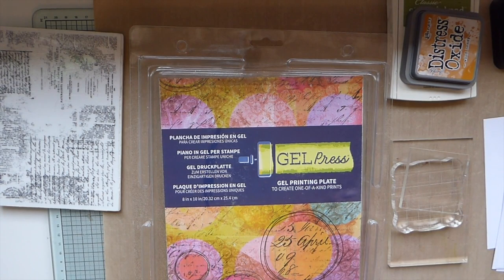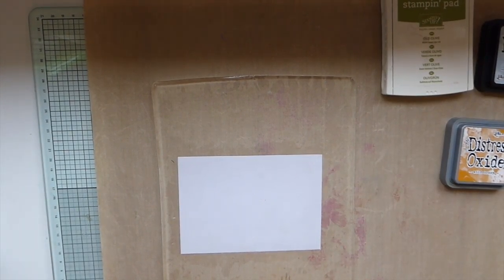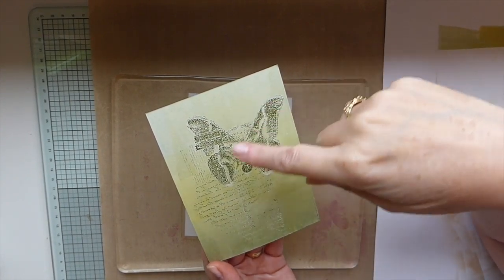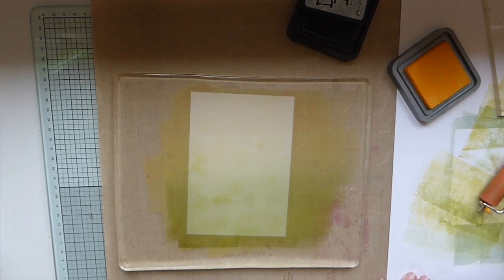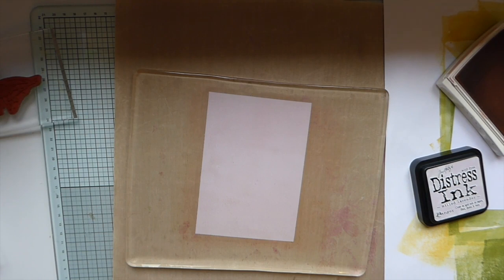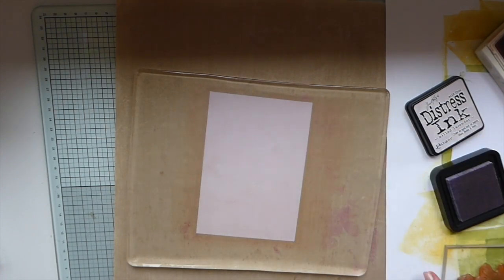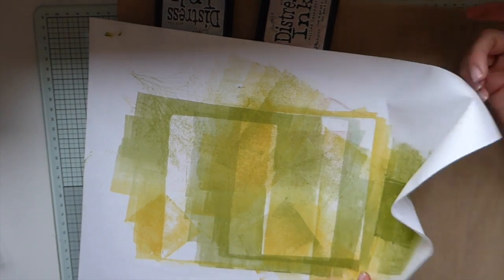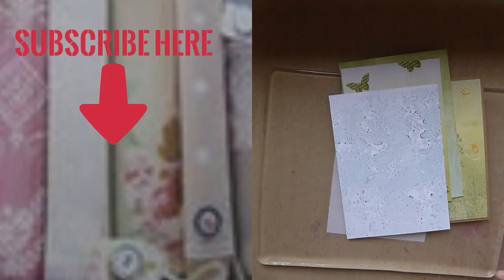Gelli Printing Junk Journaling cards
Hi All! Today I am playing around with my new gel press which I have completely fallen in love with! I look forward to spending more time working with this new tool and creating some lovely bits of ephemera for my journals.

Crafty Hugs,
Gina @ TheFireFlyStudio67